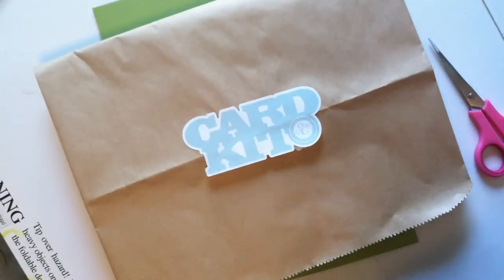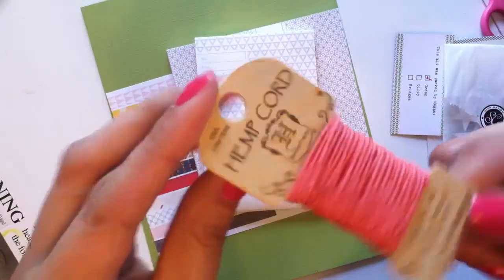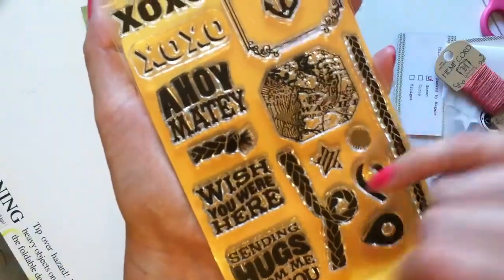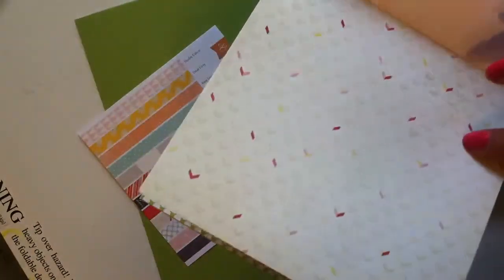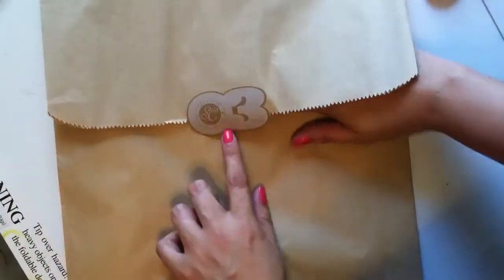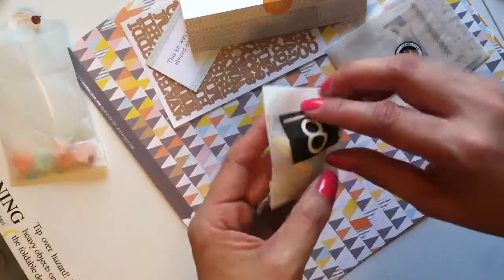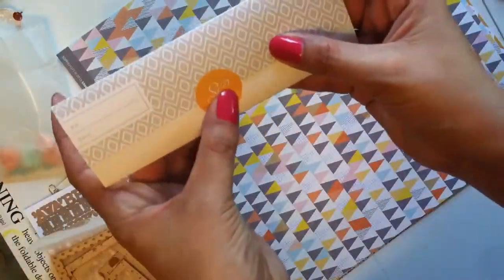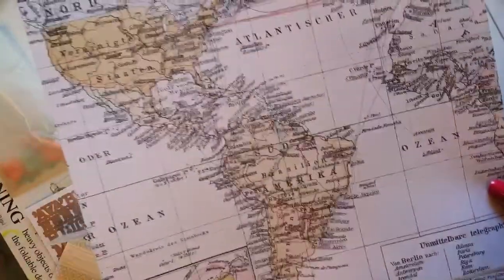Studio Calico card kit and Lyra add on